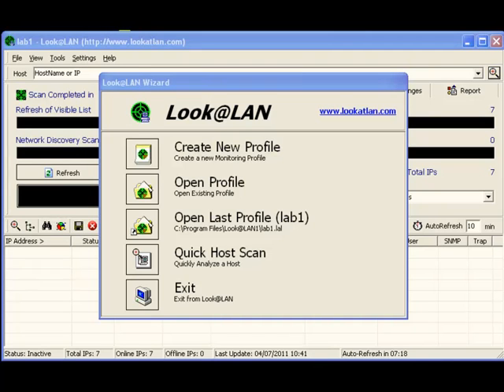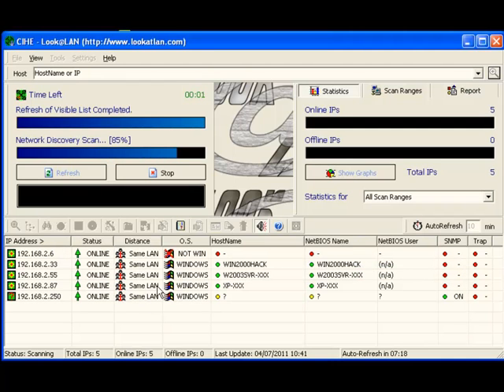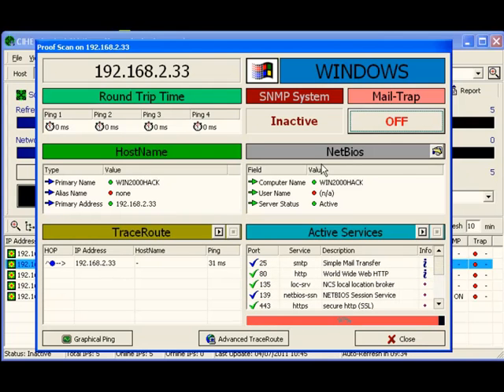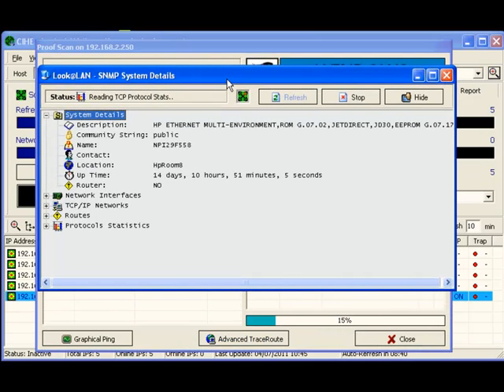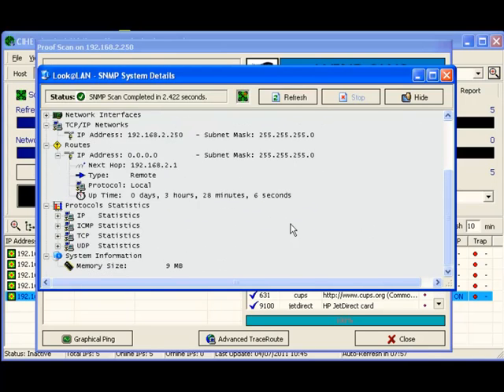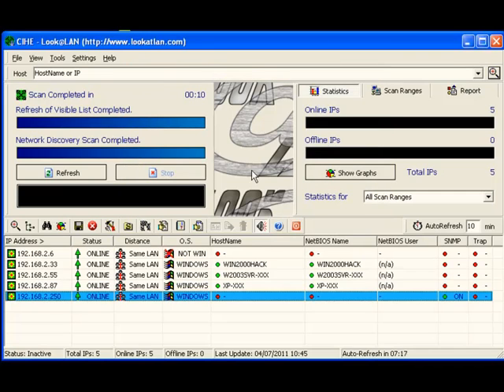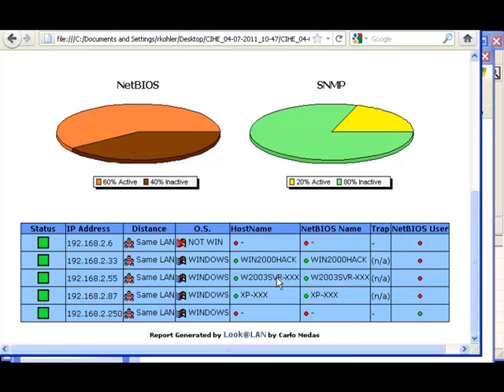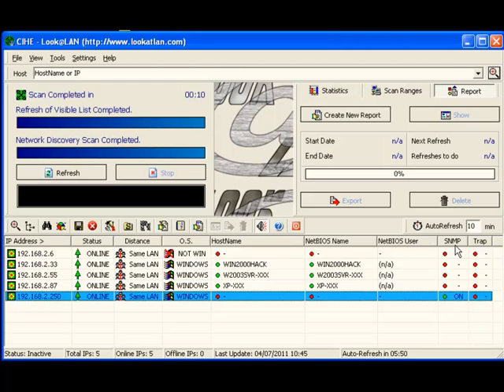mile2 CPTE LookatLan Demo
Here we show you the World's Faster Network Monitoring software, it allows you to monitor your LAN or your network in few clicks. It is an advanced network monitor, that is easy to use and automatically detects and analyzes your network nodes, including operating system.